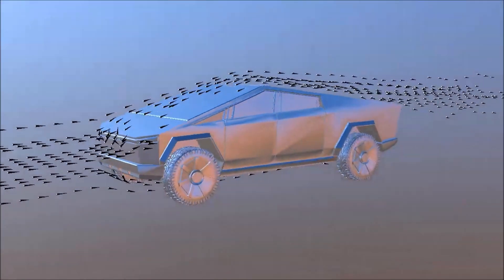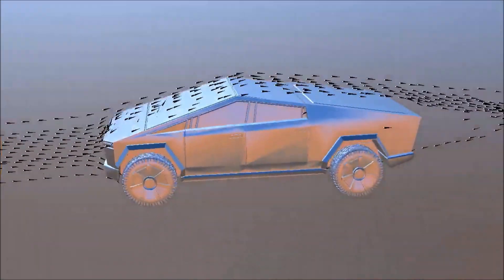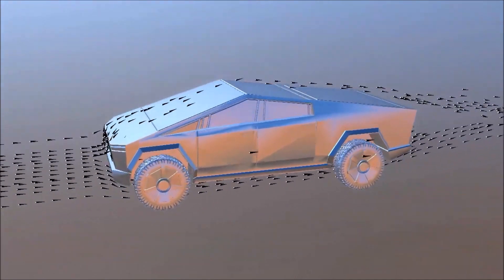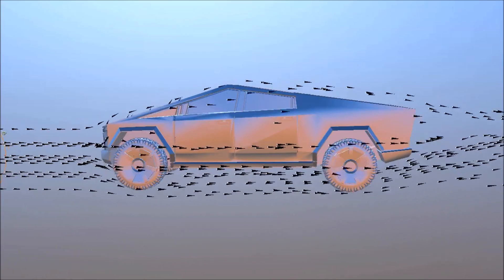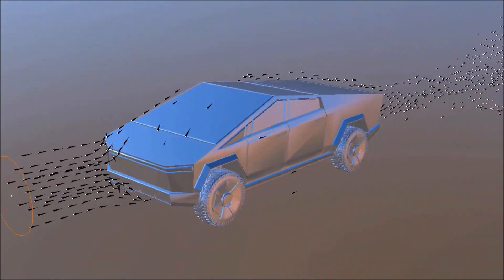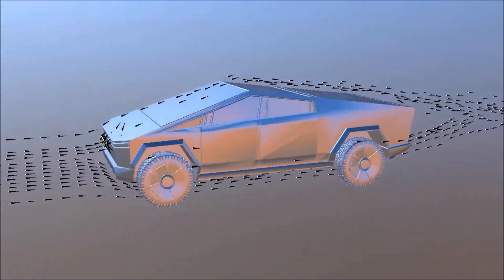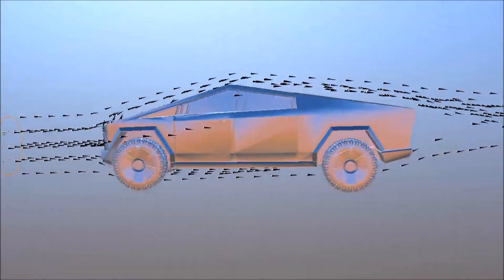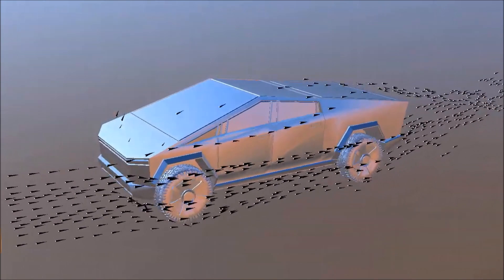Tesla Cybertruck's Flow Simulation Reveals Efficiency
Tesla Cybertruck's efficiency is revealed in its airflow simulation. But here is a practical look at Tesla’s cheap but impractical Cybertruck

This simulation flow shows why Tesla Cybertruck is one of the best trucks ever. Many people don’t like its design, but to get efficient and that advanced, the Tesla Cybertruck has to look like it does.

Edwin Braun, a software engineer, presents this flow simulation (for illustrative purpose) he did with his company software illustrating how the airflow and the Cybertruck interact with one another.

Here he uses a simple flow simulation because he didn't have any real dimensions of the Cybertruck. But he was shocked to find out that even in its rough dimensions and shape how sleek is the Cybertruck.

Edwin thinks that the flow simulation shows that Cybertruck’s current design definitely works.

As you can see the physics and efficiency dictate the shape and the form of the Cybertruck.

Reported by Armen Hareyan